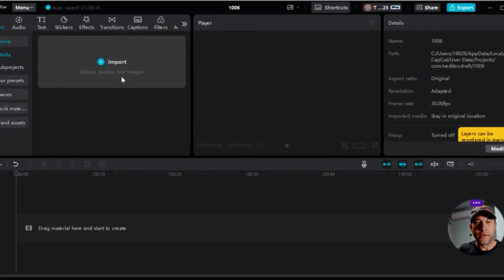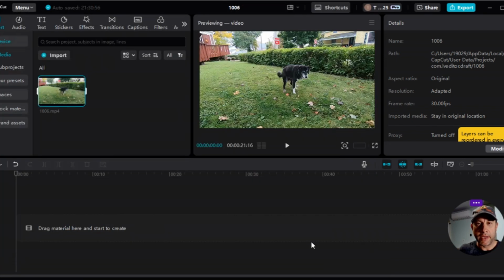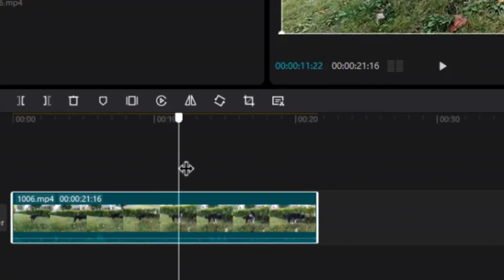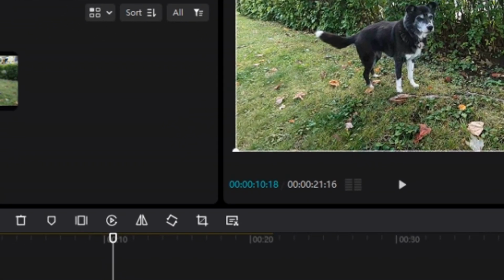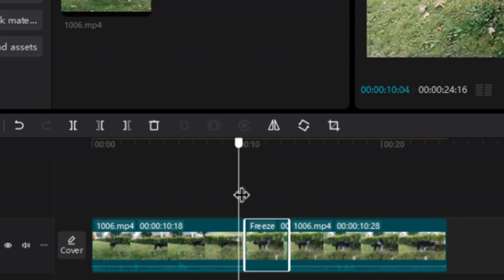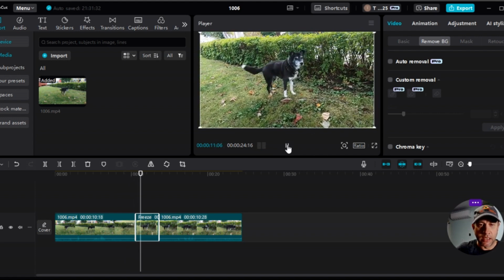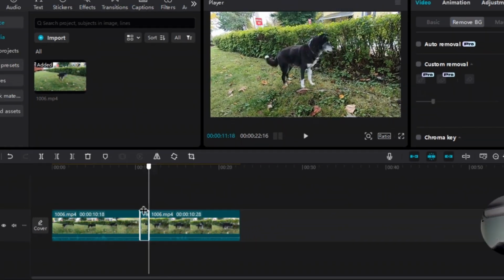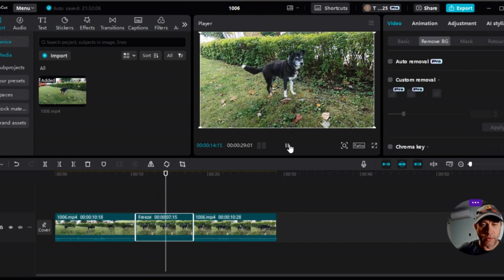How To Freeze Frame In CapCut PC (Quick And Easy Tutorial!)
A Easy and Quick Tutorial showing you how to freeze frame in CapCut PC.

Timestamps:

00:00 Intro (Import Clip and Add to Timeline In CapCut PC)
00:25 Move playhead to Desired Position to Freeze Frame on Timeline
00:47 Find and Click Freeze Frame Icon above Timeline in CapCut PC
01:12 How to make Freeze Frame Shorter or Longer in Capcut PC - End